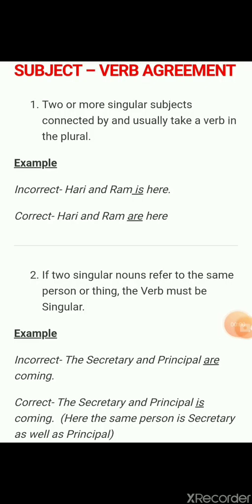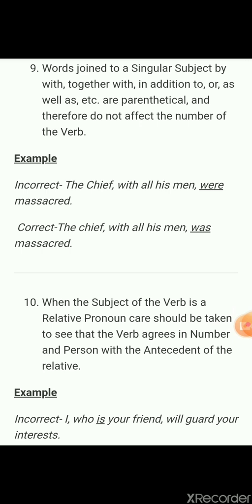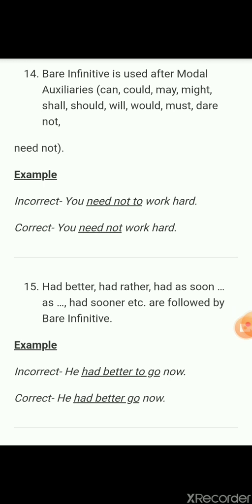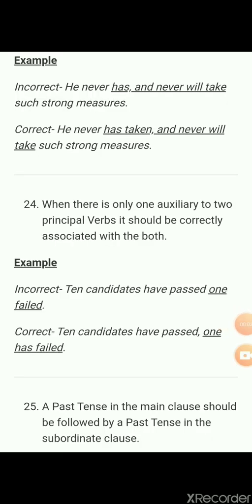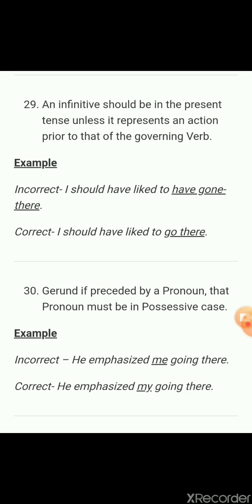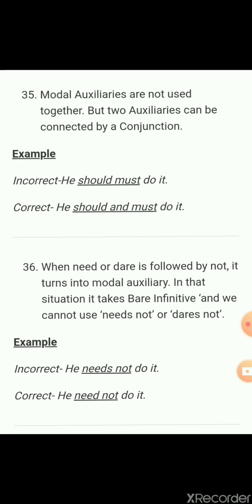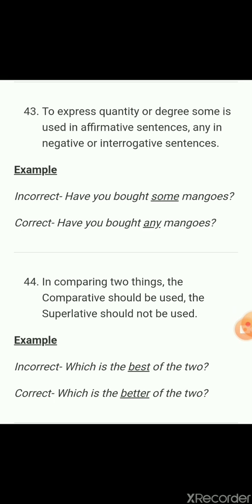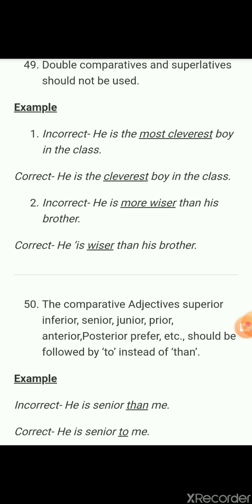World of English with Sakshi Khanna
Spotting Error common Rules based on English Grammar